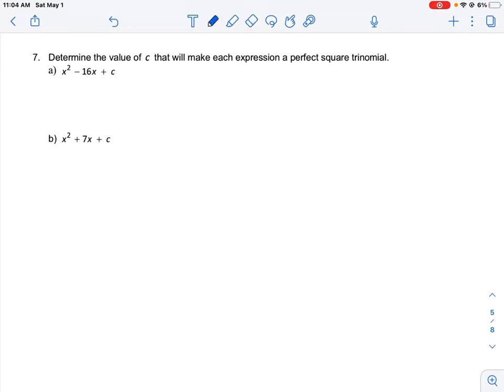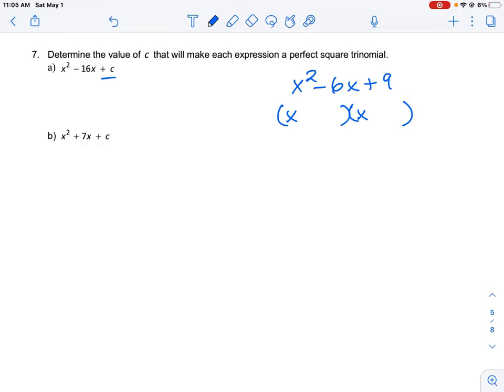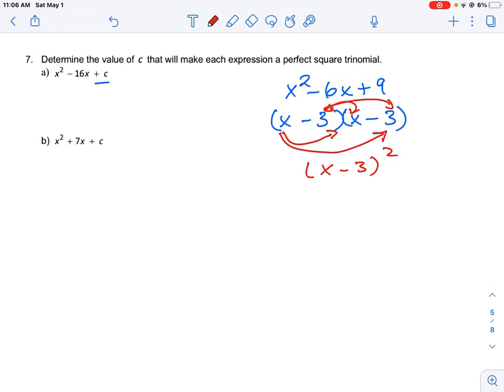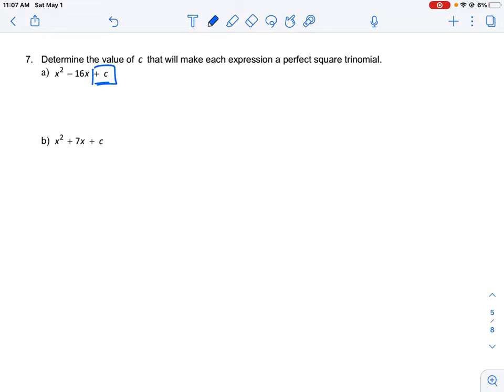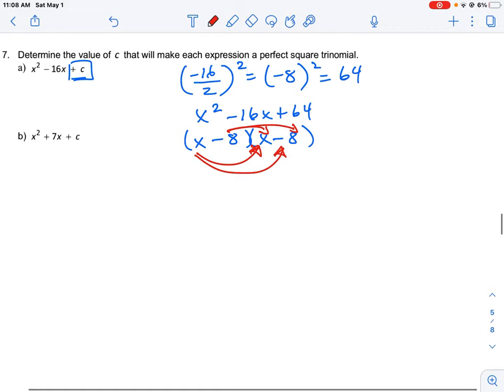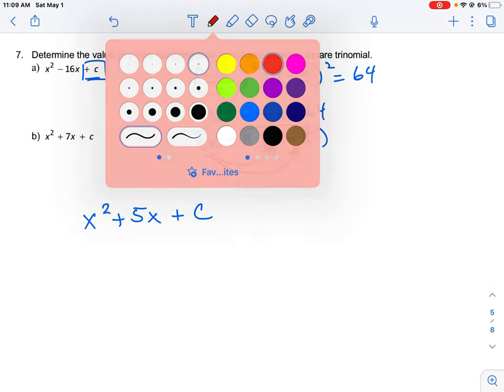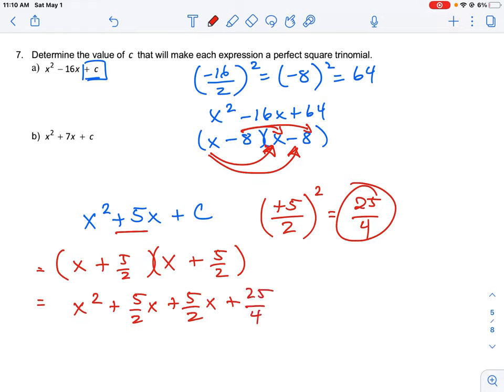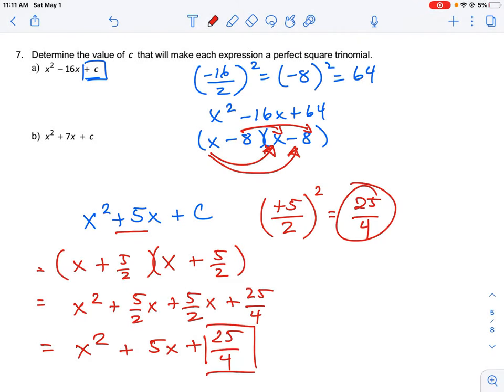FOM 11 CC U5 Q7